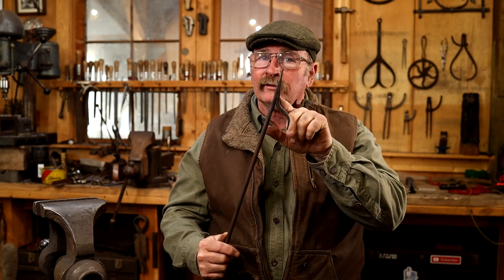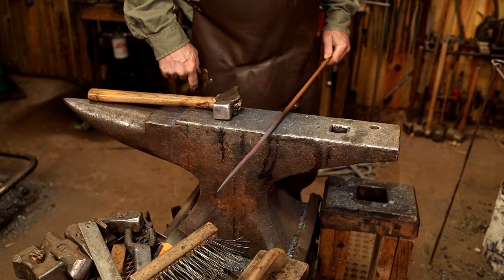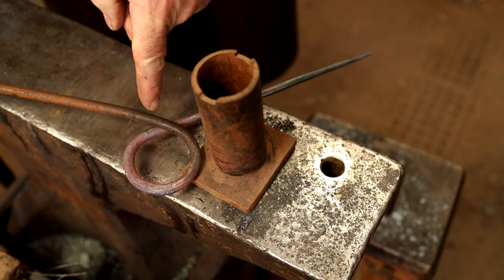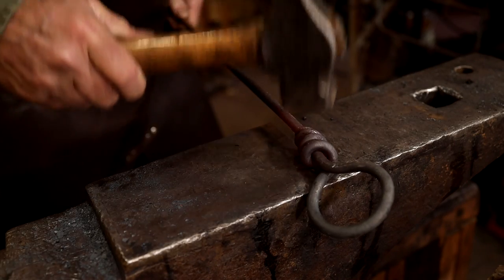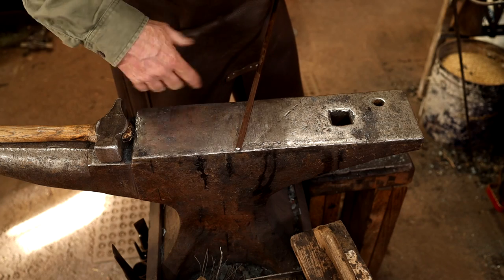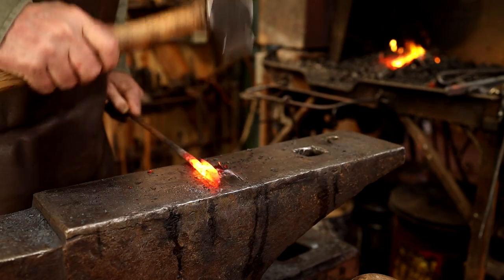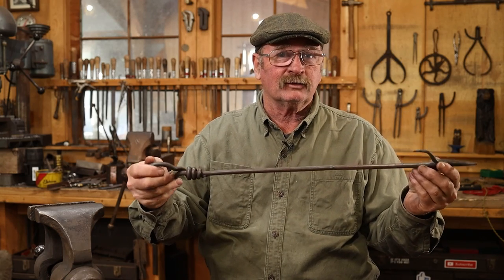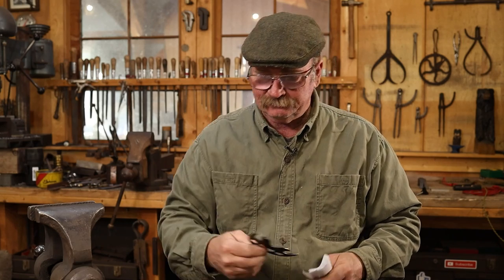Wrapped handle fire poker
This wrapped handle fire poker is a good beginners project.  featuring one small forge weld (optional) it is a great blacksmithing skill building,